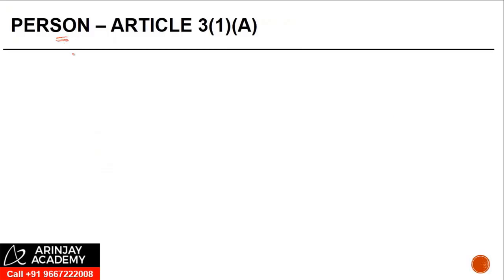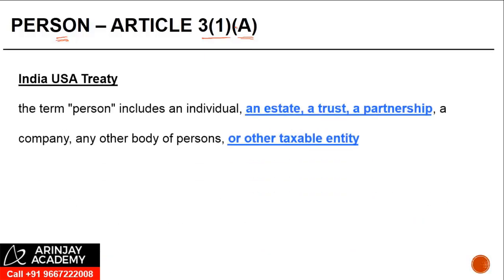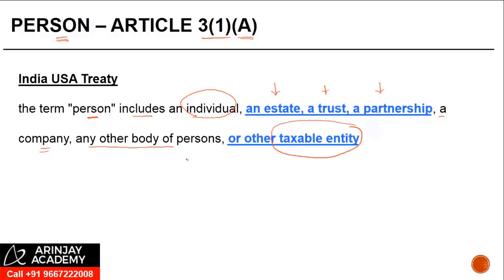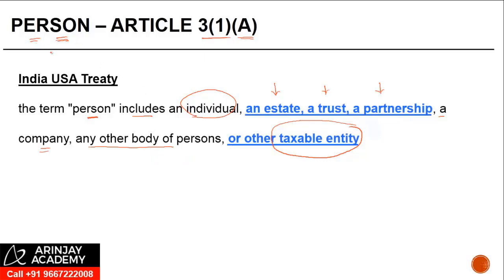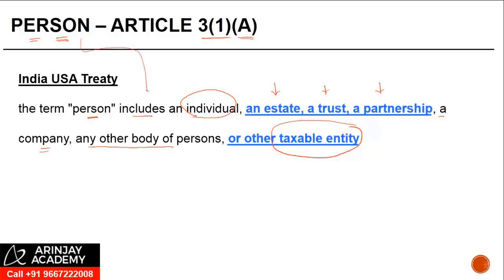Meaning of Person - Article 3(1)A - International Taxation +91-9667714335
- Meaning of Person - Article 3(1)A - CA Final International Taxation Elective Paper 6C - CA Arinjay Jain

Person Article 3(1)(A)
India USA Treaty
the term "person" includes an individual, an estate, a trust, a partnership, a
company, any other body of persons, or other taxable entity